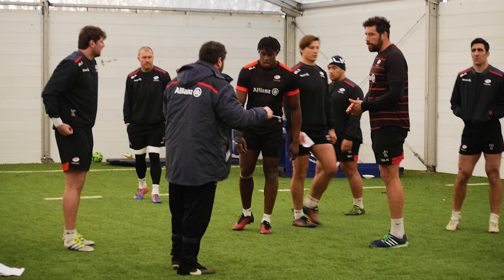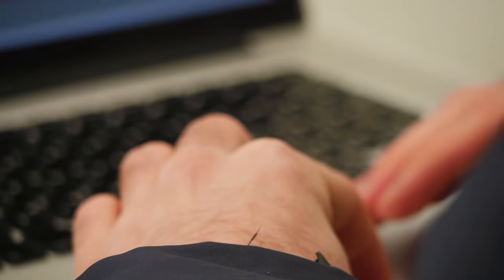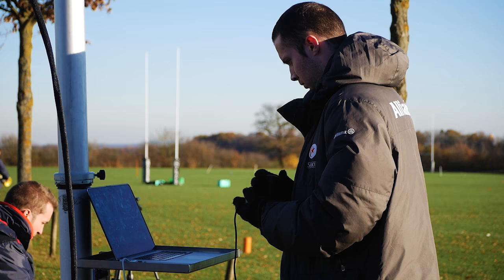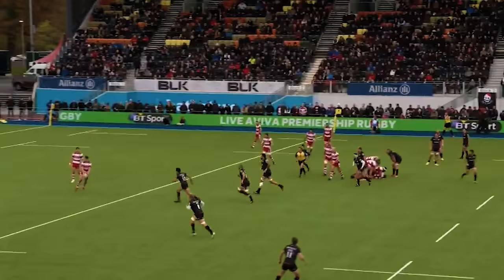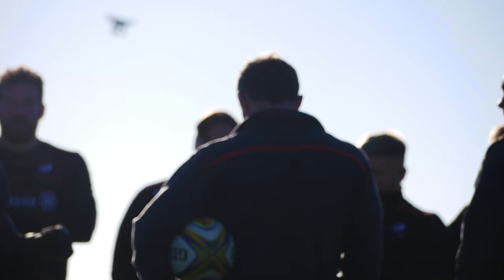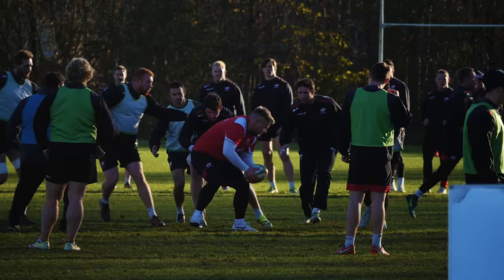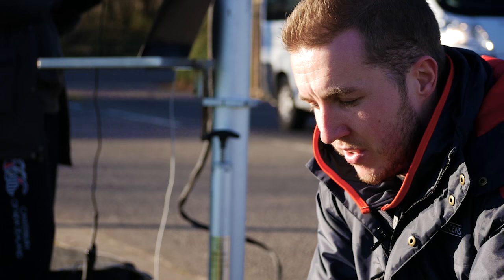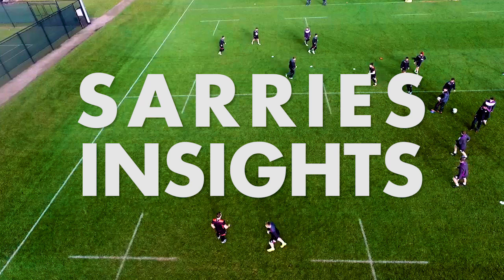Sarries Insights | Video Analysis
We caught up with the video analysis team who provided a special behind the scenes insight into all the analysis in rugby training and in matches! 💻🏉
See what goes on at the club with some exclusive drone footage in this short feature